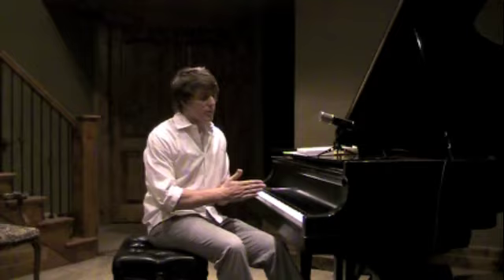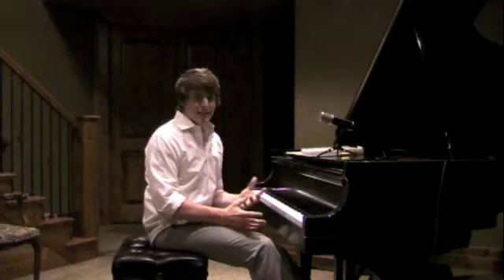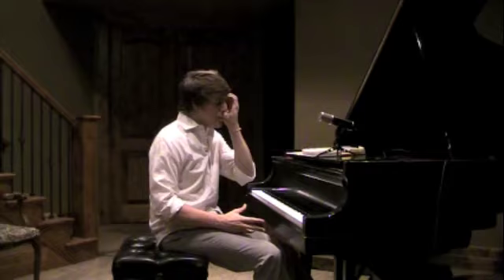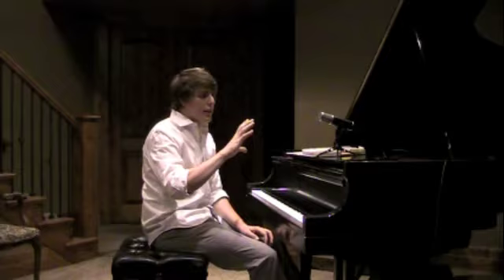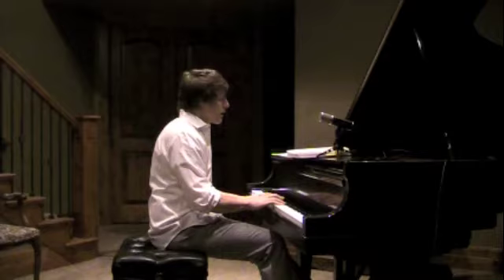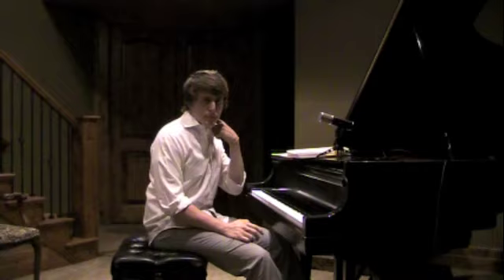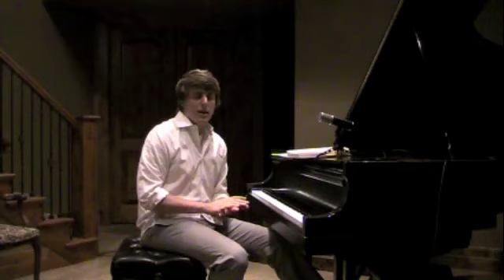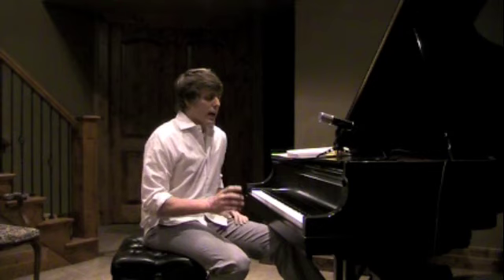Sightreading Piano Lesson - Josh Wright Piano TV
This video explains techniques for beginners and advanced students on how to maximize skill with sightreading.